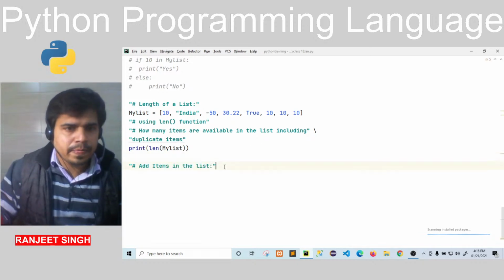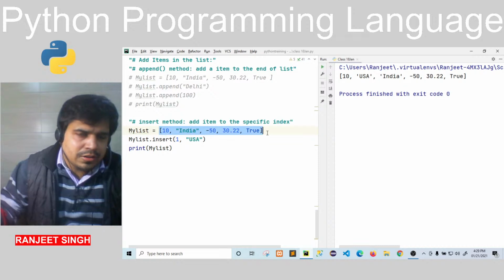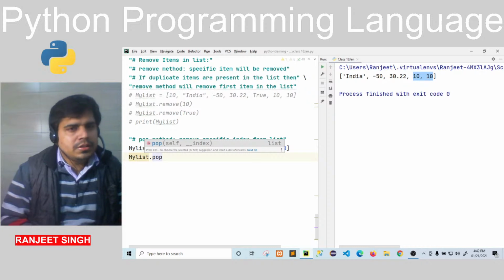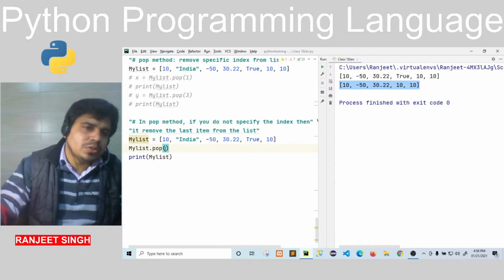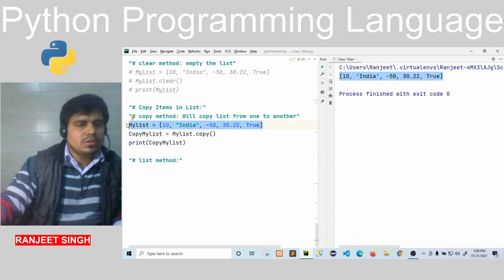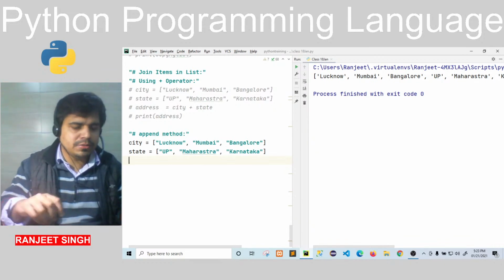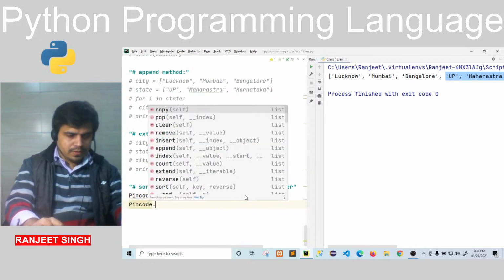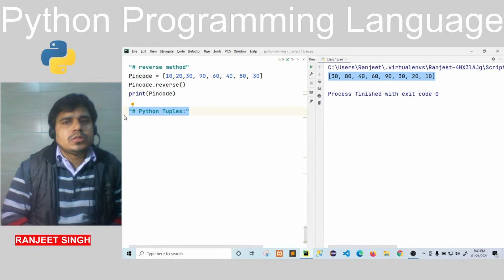Python Tutorial | Python List | Add Items in the list | Remove Items in list | Join Items in List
In this video, You will learn Python Programming Language.

# Python List
"# Add Items in the list:"
"# append() method: add a item to the end of list"
# Mylist = [10, "India", -50, 30.22, True ]
# Mylist.append("Delhi")
# Mylist.append(100)
# print(Mylist)

"# insert method: add item to the specific index"
# Mylist.insert(1, "USA")
# print(Mylist)

"# Remove Items in list:"
"# remove method: specific item will be removed"
"# If duplicate items are present in the list then" \
"remove method will remove first item in the list"
# Mylist = [10, "India", -50, 30.22, True, 10, 10]
# Mylist.remove(10)
# Mylist.remove(True)
# print(Mylist)

"# pop method: remove specific index from list"
# x = Mylist.pop(1)
# print(Mylist)
# y = Mylist.pop(3)
# print(Mylist)

"# In pop method, if you do not specify the index then" \
"it remove the last item from the list"
# Mylist.pop()
# print(Mylist)

"# clear method: empty the list"
# Mylist.clear()
# print(Mylist)

"# Copy Items in List:"
"# copy method: Will copy list from one to another"
# CopyMylist = Mylist.copy()
# print(CopyMylist)

"# list method:"
# CopyMylist = list(Mylist)
# print(CopyMylist)

"# Join Items in List:"
"# Using + Operator:"
# city = ["Lucknow", "Mumbai", "Bangalore"]
# state = ["UP", "Maharastra", "Karnataka"]
# address  = city + state
# print(address)

"# append method:"
# for i in state:
#  city.append(i)
# print(city)

"# extend method"
# city.extend(state)
# print(city)

"# sort method: arrange values in ascending order"
# Pincode = [10,20,30, 90, 60, 40, 80, 30]
# Pincode.sort()
# print("Asending:", Pincode)
# Pincode.sort( reverse=10)
# print("Descending:",Pincode)

"# reverse method"
Pincode.reverse()
print(Pincode)

"# Python Tuples:"
See the next video...